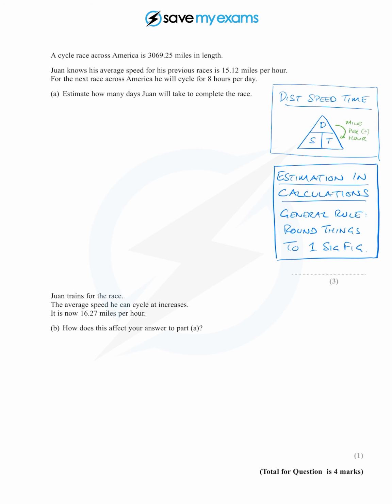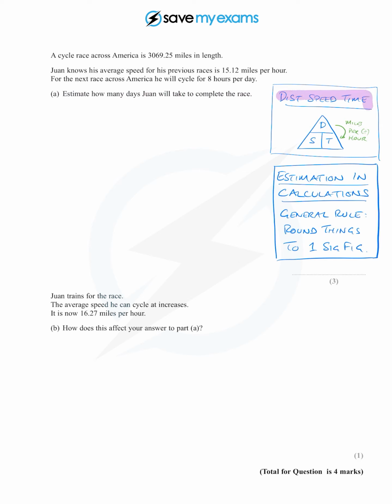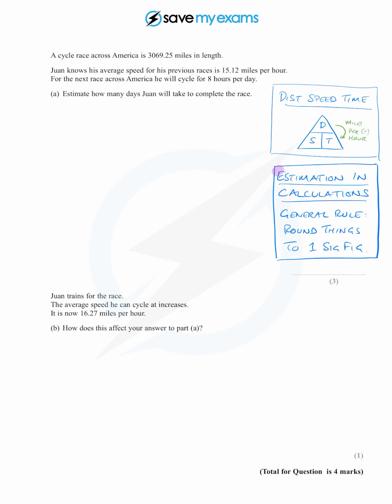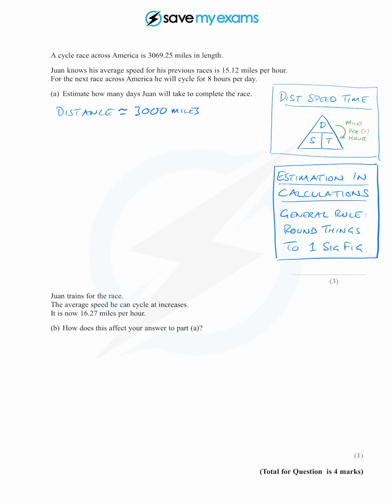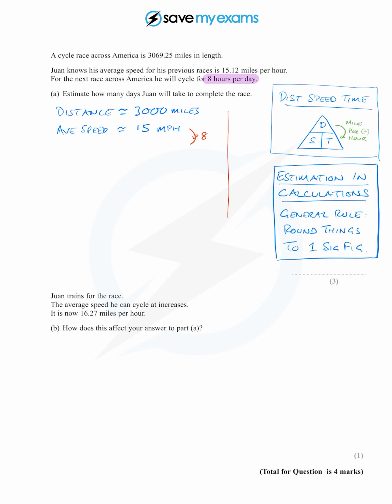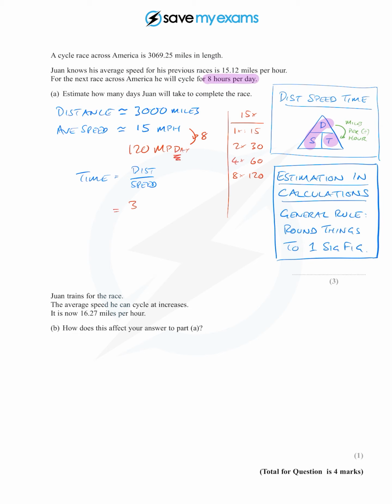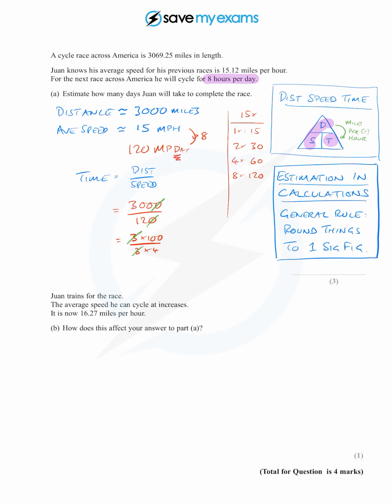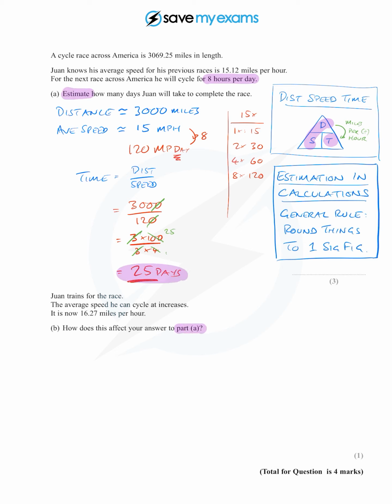Question 4 Solution Tutorial | GCSE Maths Revision | Edexcel | June 2018 | 1H | 1MA1 | Non Calc